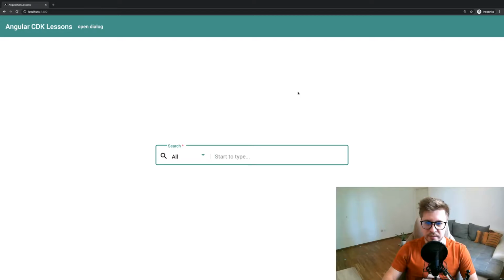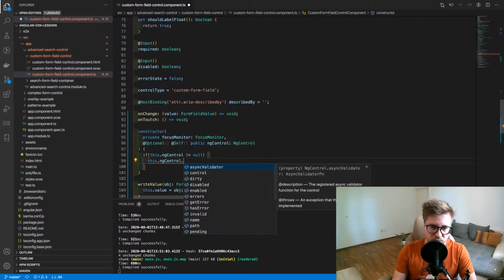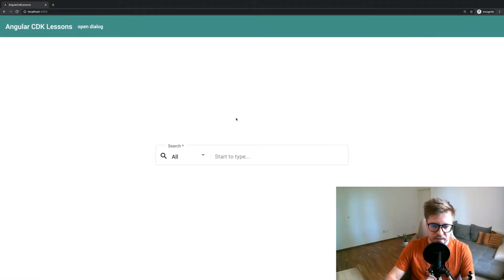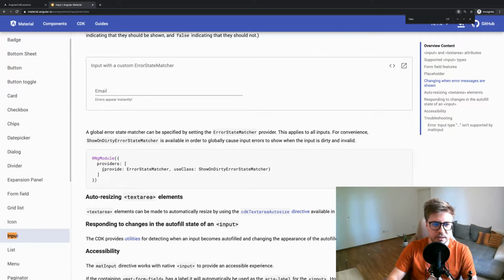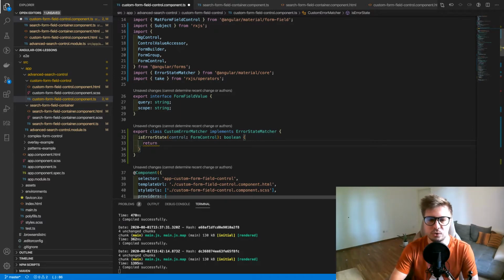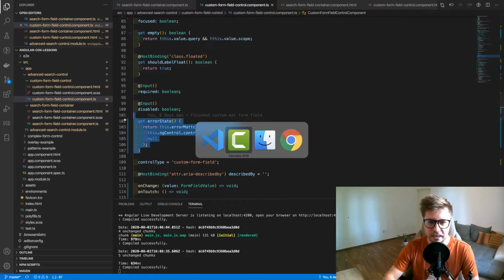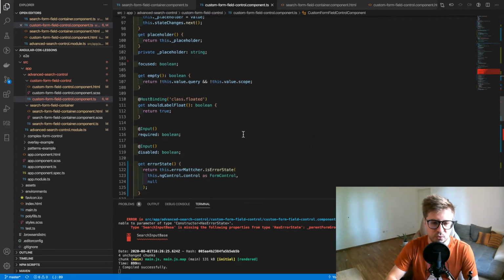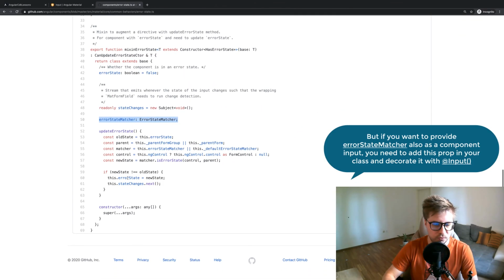Angular Material - Custom Form Field Control [Advanced, 2020, Pt.2]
🔥🔥🔥 You can get more in-depth knowledge about Angular Forms & Custom Form Controls in my brand-new advanced course

We continue to build a custom form field control with Angular Material. In this tutorial, I will show you how to make our form control compatible with reactive forms by implementing a control value accessor. After that, we will have a look at error state handling and we also add support for errorStateChecker - the same as the angular team implemented for matInput and some other components.  And at the end of the video, we will do some investigation of Angular Material source code and we will reuse some logic from it by using Typescript mixins. Thank you for your attention and enjoy watching :)

🔗 Links:
Link to GitHub repo: